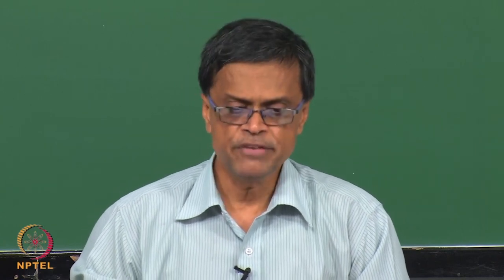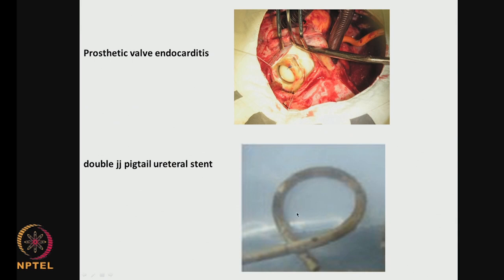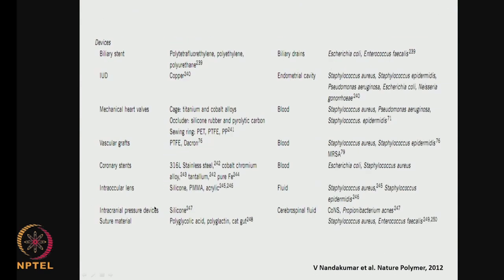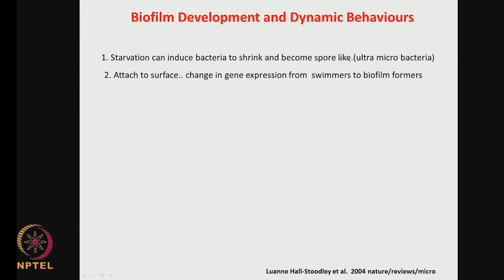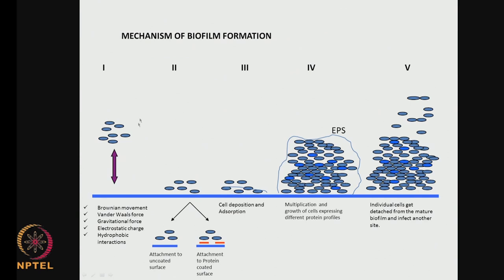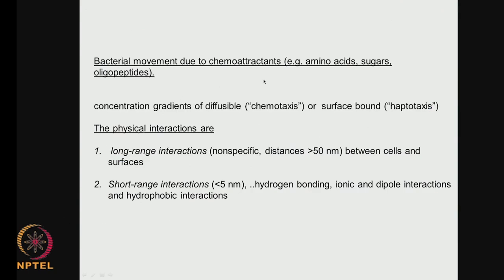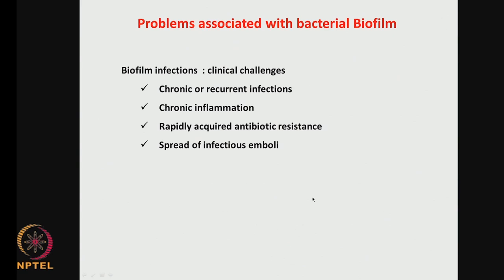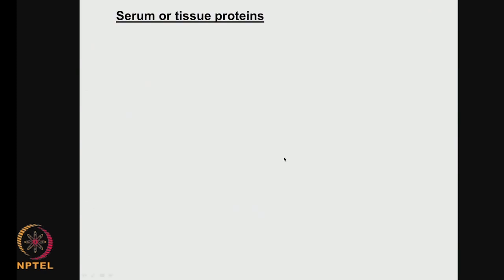Biofilm swayamprabha CH31SP